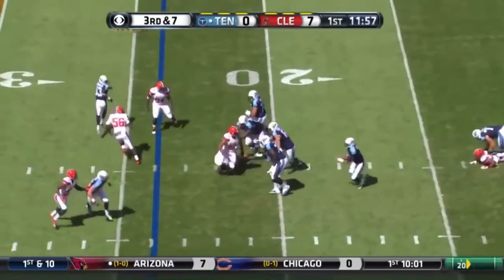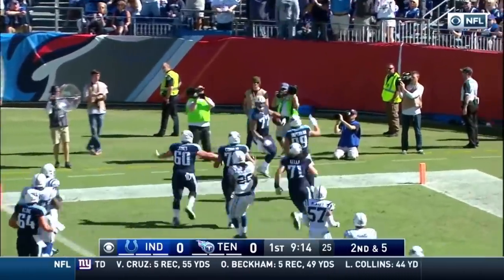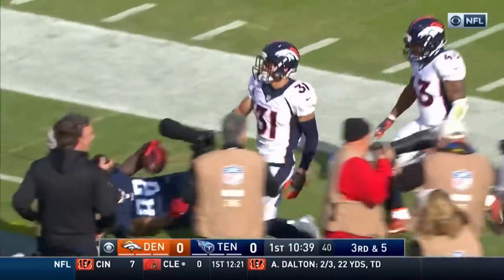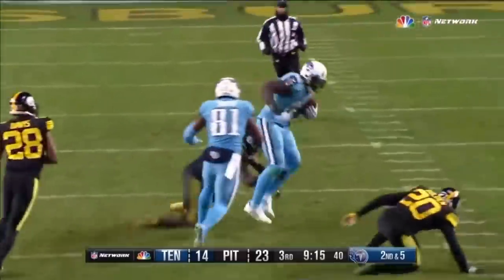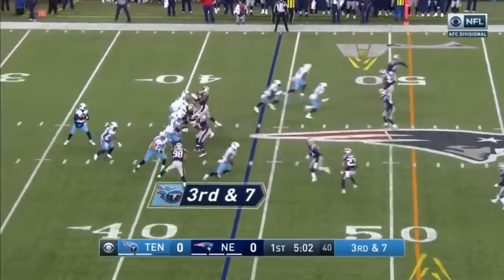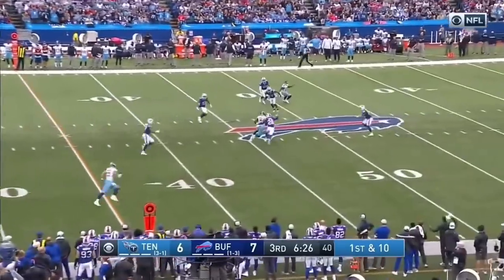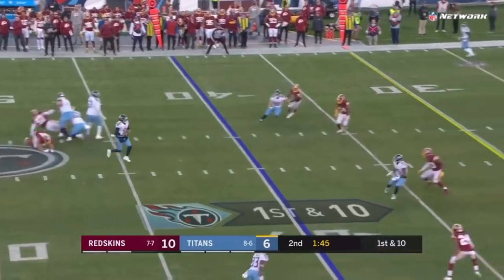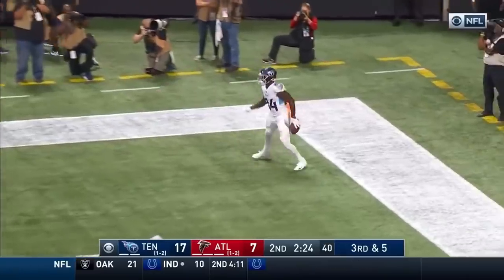Marcus Mariota Career Highlights 2015-2019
Thank You Marcus Mariota! Appreciation Video For Marcus Mariota!